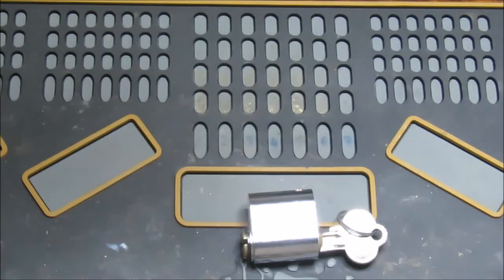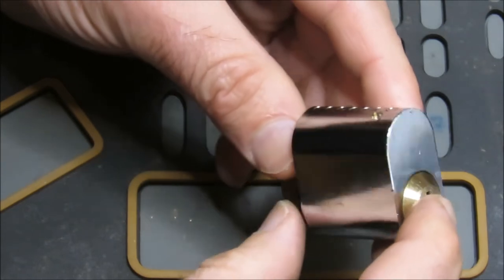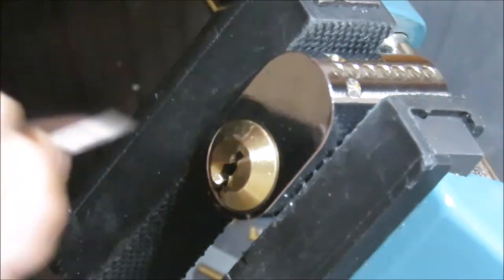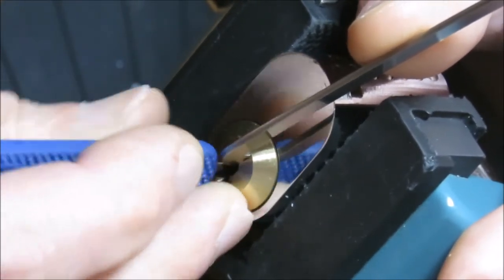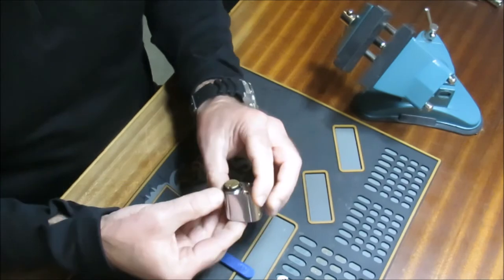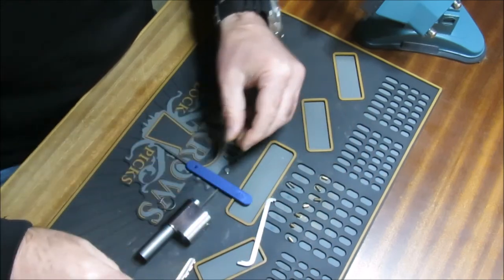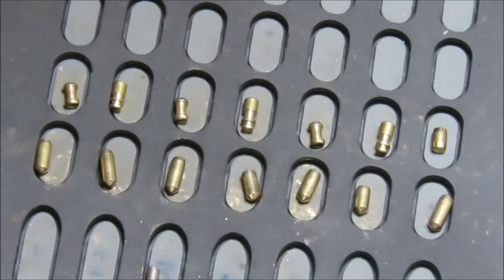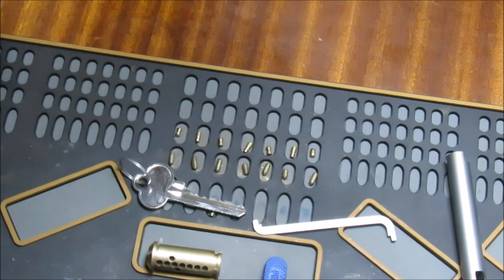[105] Seven pin Biltema Scandinavian oval picked and stripped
Another great lock from Randy Perkins, a standard Scandinavian profile that picks like a challenge lock.

These 7 pin Biltema locks are relatively common in Scandinavia and are based on an old Assa design. The Scandinavian oval profile looks similar to the 570 we are used to in New Zealand and Australia but is much larger, and is not compatible with anything in common use in our part of the world.